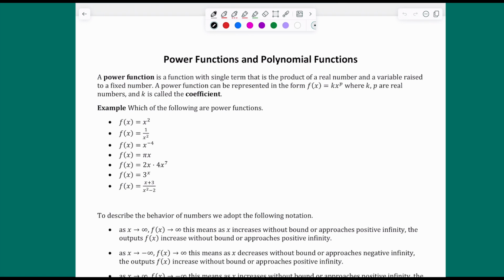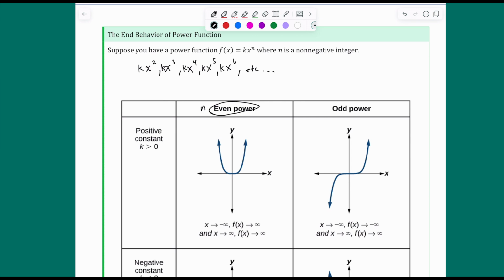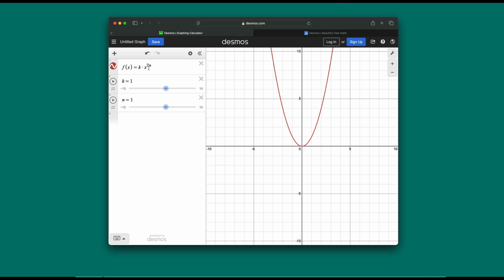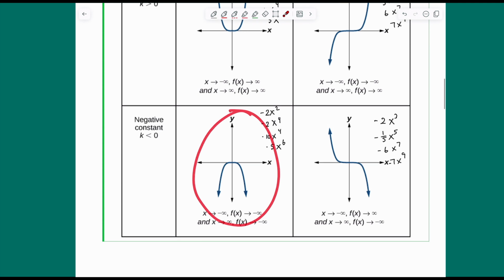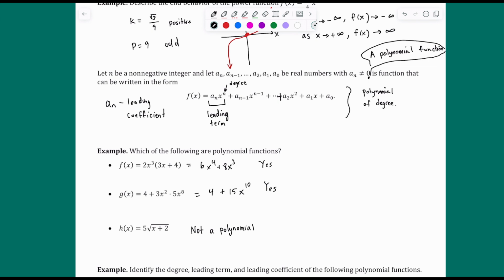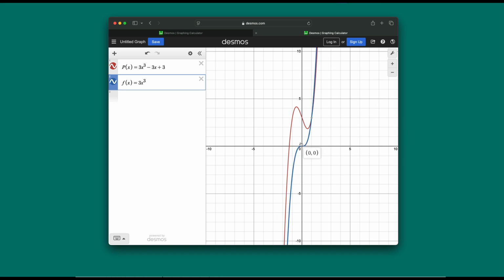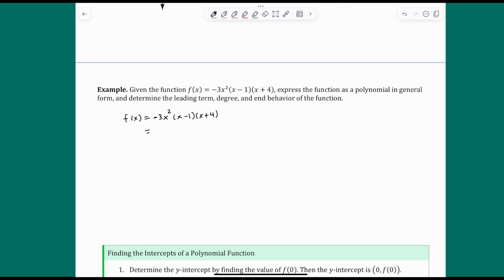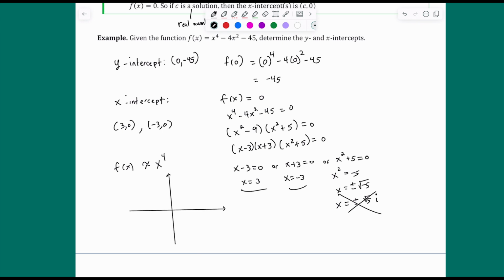Power Functions and Polynomial Functions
In this video, you will lean about power functions. In particular, the video focuses on powers function with nonnegative integer exponents. You will see how power functions with even exponents have the same overall and end behavior shape. This also true with odd exponents. In addition, you will review how polynomials have similar end behavior as power functions.